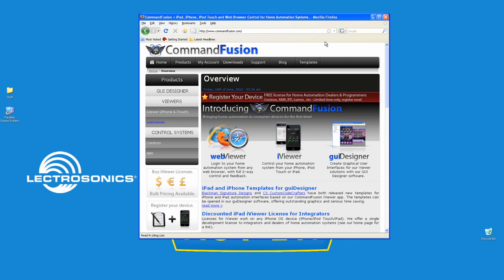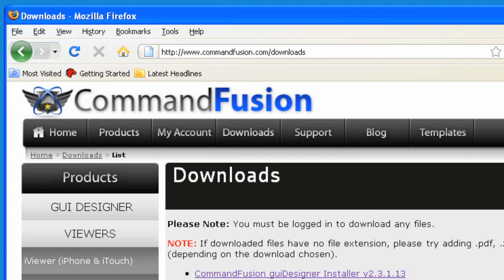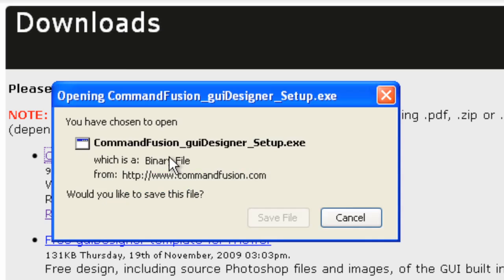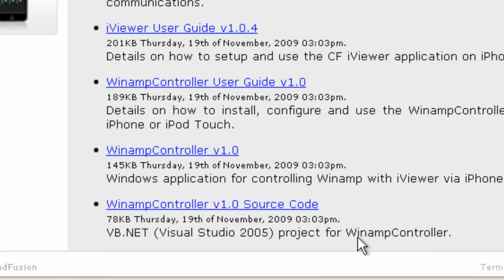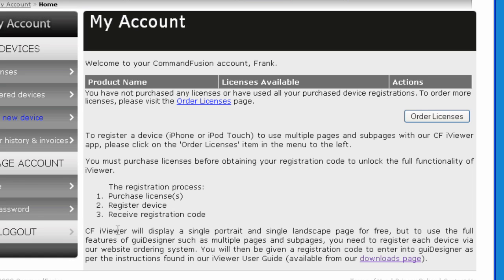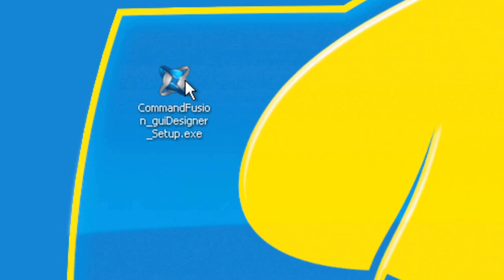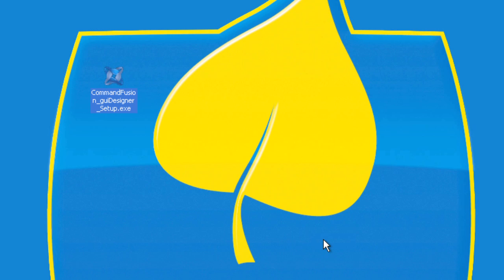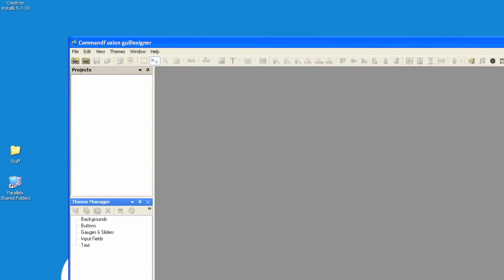#2 iPad Developer's Kit for Lectrosonics Aspen Audio Processors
Instructional Video #2 of 15 for the Lectrosonics Aspen iPad Developer's Kit: Downloading and Installing the software. The developer's kit for the Apple iPad allows it to be used as a wireless control interface for the Aspen Series of DSP matrix mixing processors. The developer's kit consists of a library of faders, knobs, meters, and other on-screen objects used for the creation of custom interface designs using Command Fusion's iViewer software. Aspen users with a custom-designed interface on the iPad can update any system parameter wirelessly using the touch screen while receiving real-time feedback as to the system's status.